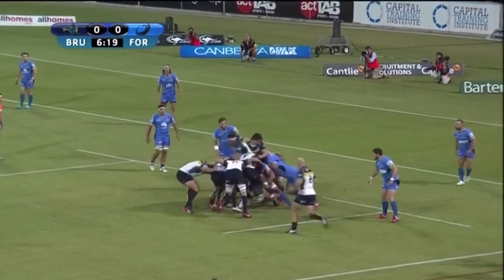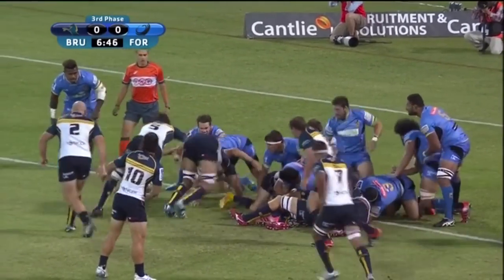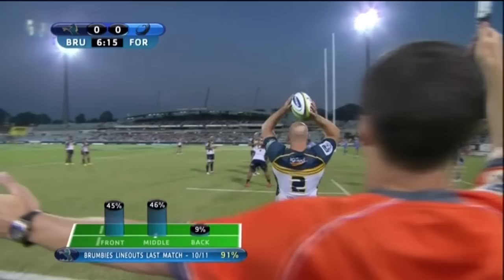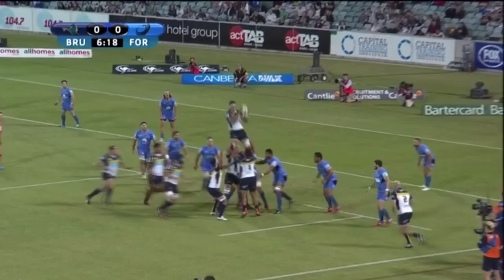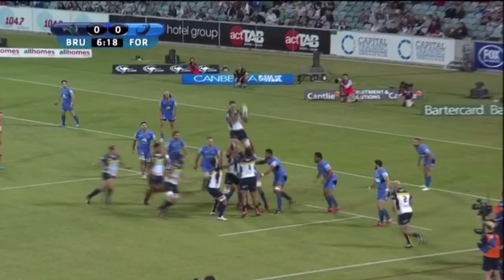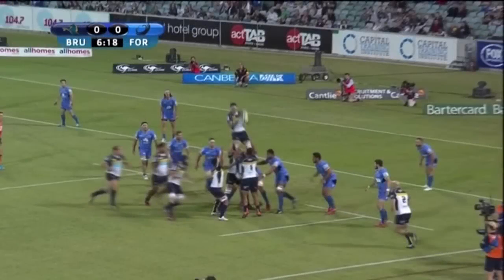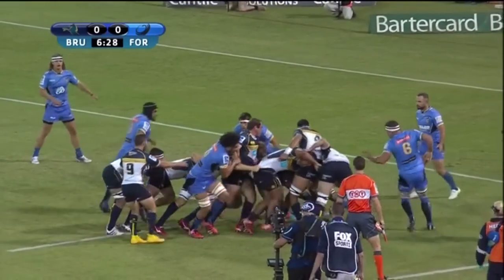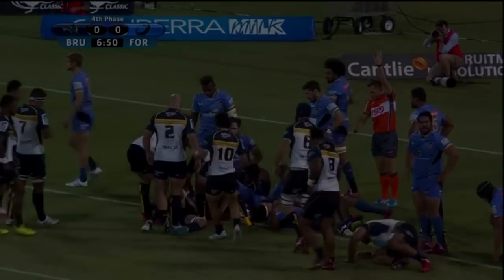The Anatomy of a Try - Rory Arnold vs Western Force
We look at Rory Arnolds try for the ACT Brumbies against the Western Force.